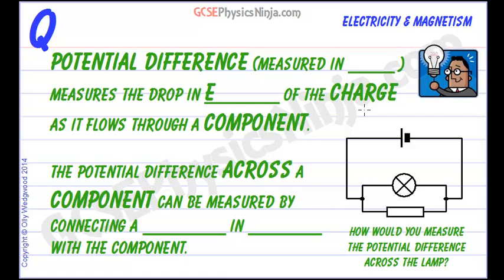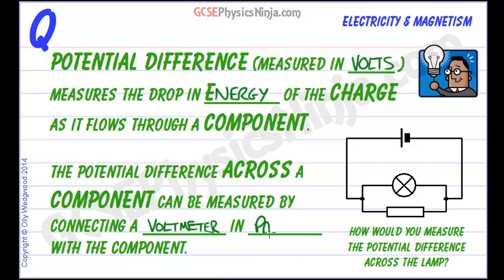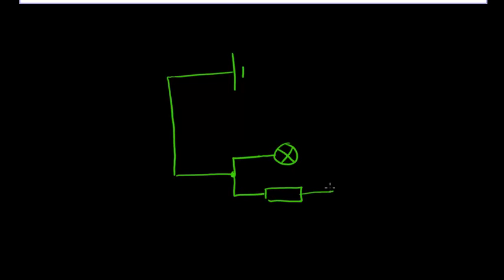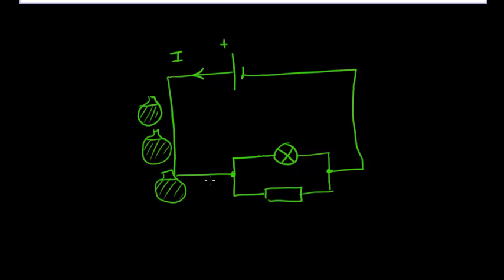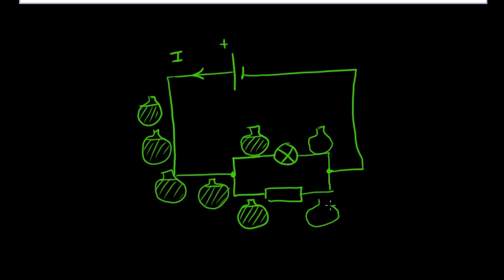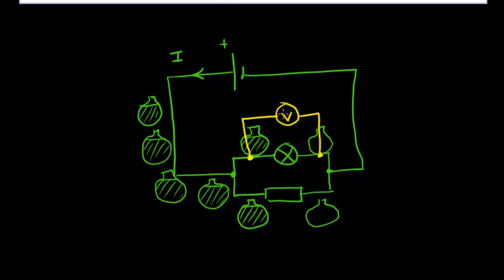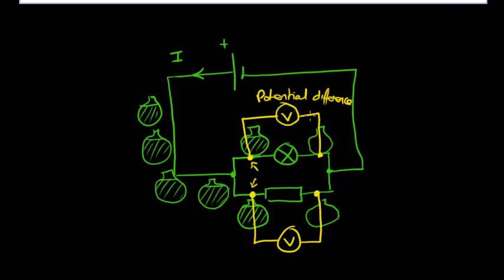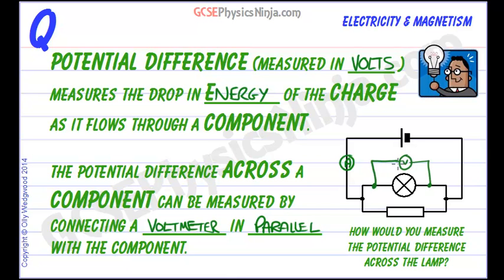What Is Potential Difference? How to Measure Potential Difference - GCSE Physics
Potential difference is measured in units of volts and represents the drop of energy of each coulomb of charge as it flows around the circuit.